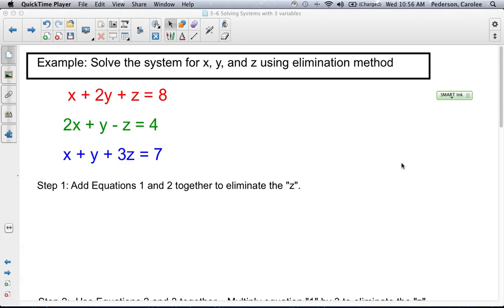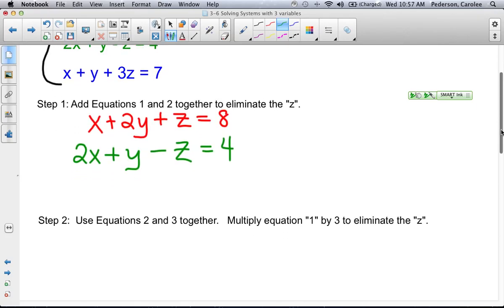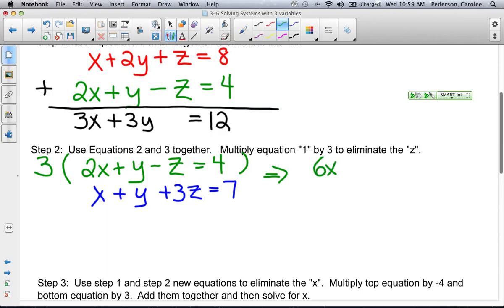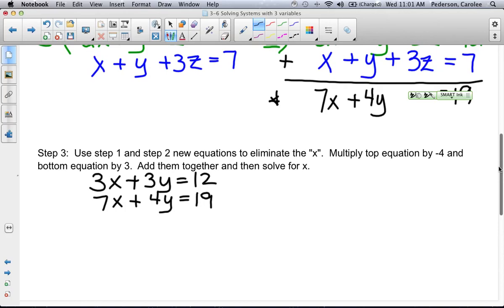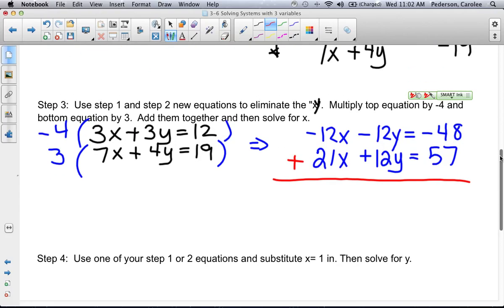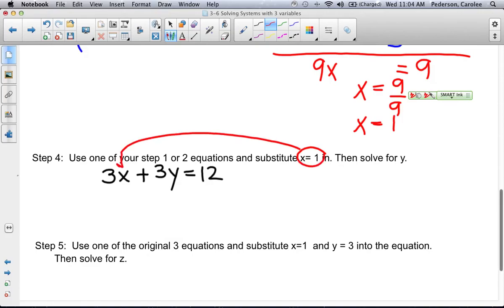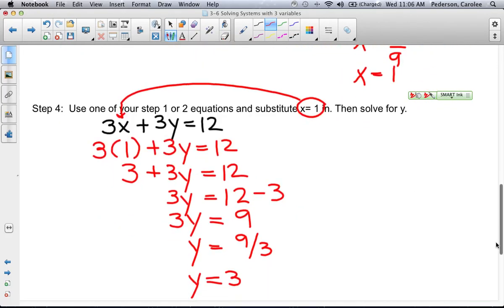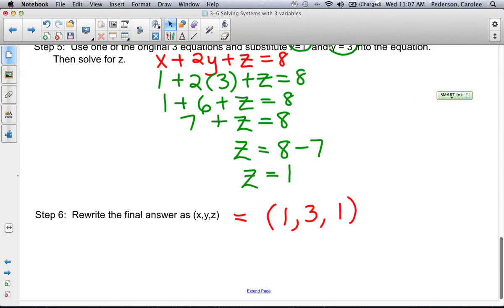3 6 Movie Lesson Part 2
3.6 Movie Part 2 Algebra II Trig